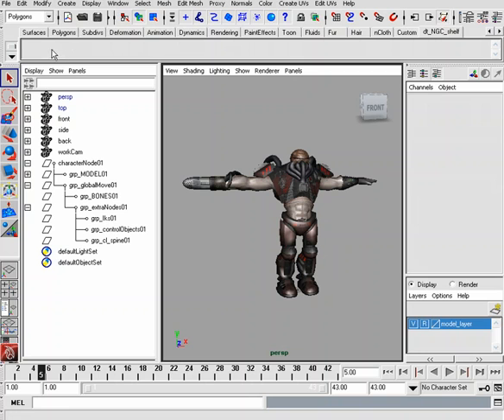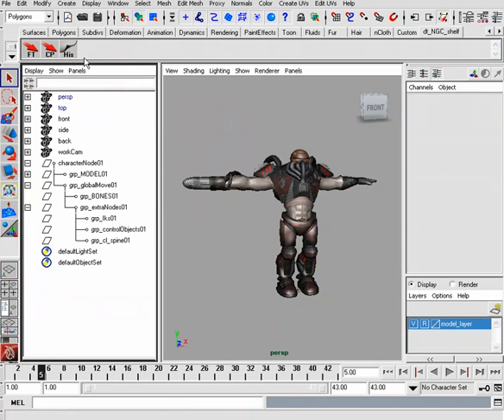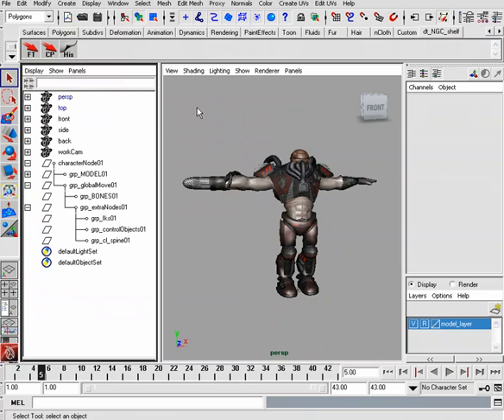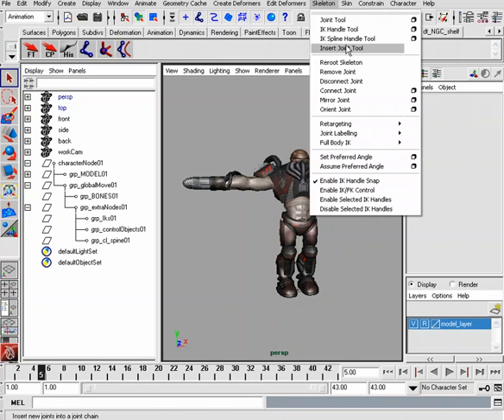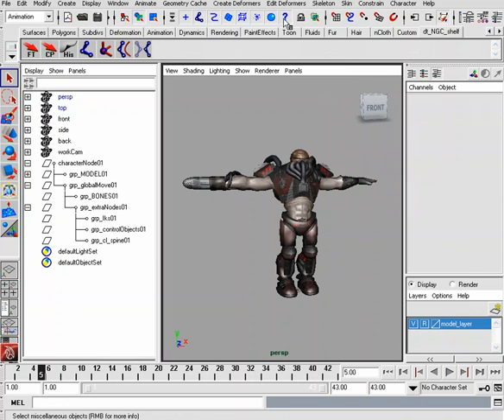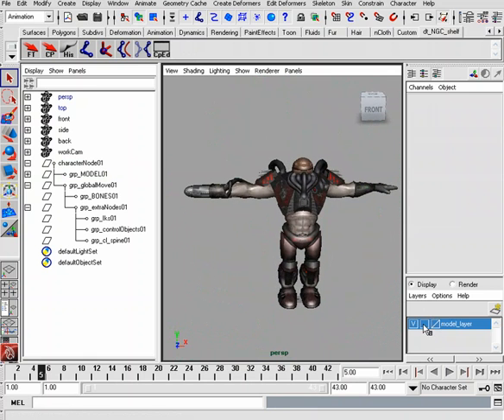Animating Next Gen Characters. Part 2. Autodesk Maya